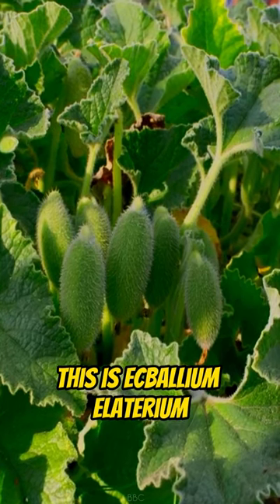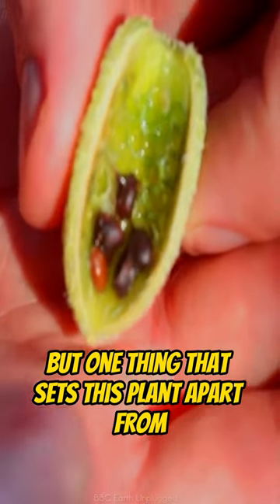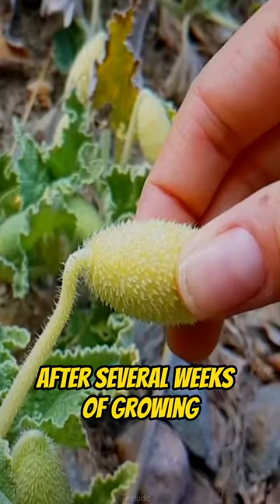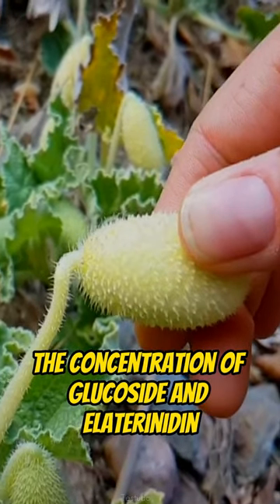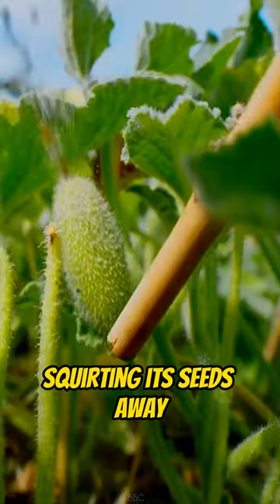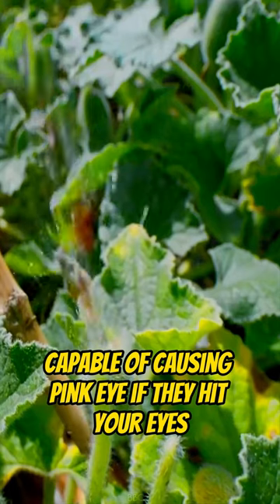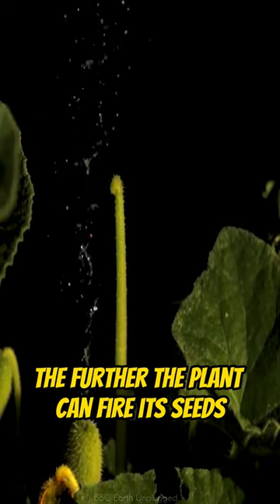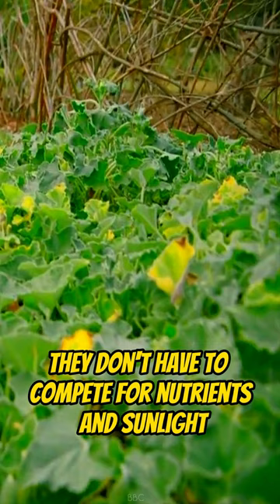Squirting Cucumber Fires Its Seeds Like Rockets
The Rocket Plant

Ecballium elaterium is related to cucumber. But the way it disperse its seeds is nowhere near how cucumber does. With enough pressure built up in its fruit, each individual fruit can explode like a rocket being launched, and at the same time, dispersing its seeds. This is the reason why it is also called the squirting cucumber. The further these seeds reach, the better. To avoid competition when they germinate.

amazing
beautiful
nature
animal
animals
insects
insect
bird
birds
plants
mammals
mammal
animal
animals
strange
weird
crazy
wonderful
wildlife
plant
ecballium eletarium
squirting cucumber
plants
cucumber
cucumbers
rocket
rocket plant
squirting plant
amazing plants
wonderful plant